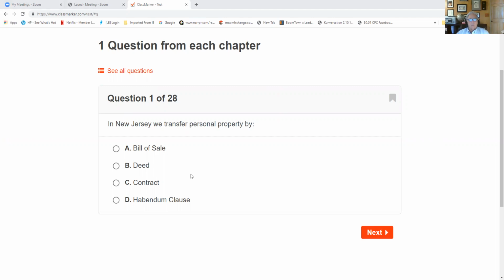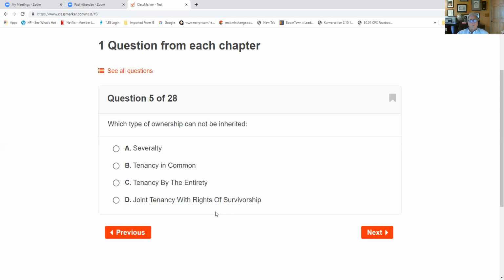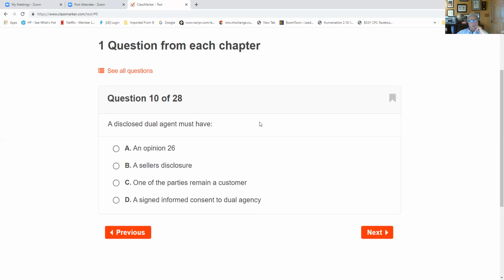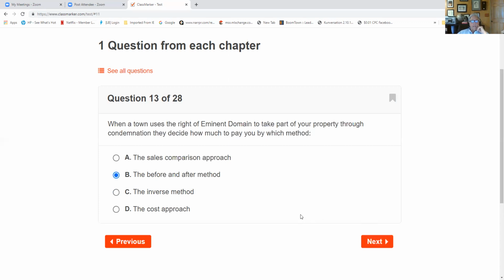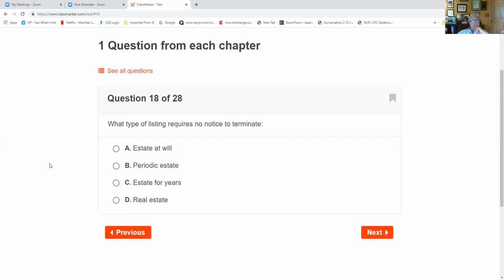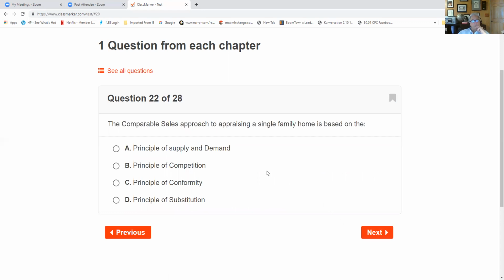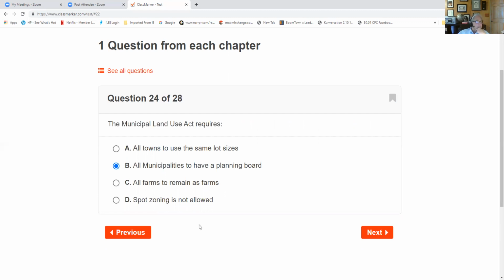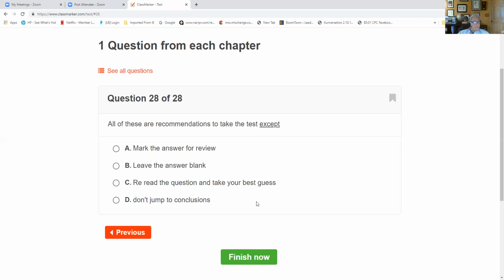1 Question for each chapter test Real estate License Class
New Jersey Real Estate License Class. 75 Hour Class full time days and also nights available. Get your real estate license now! Get your Real Estate License now. Study for the exam. Best way to pass your real estate exam.
The New Jersey Real Estate agent preparation class is 75 hours of instruction. Find out how to get your real estate license. Your Home Sold Guaranteed. Learn how to become a real estate agent. Prepare for your real estate exam.